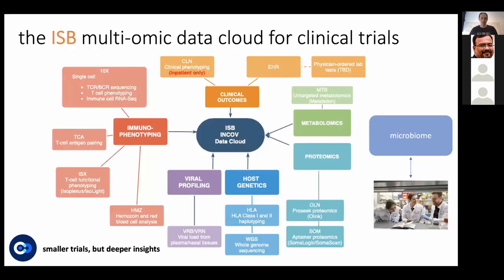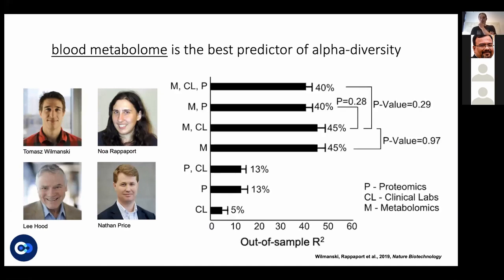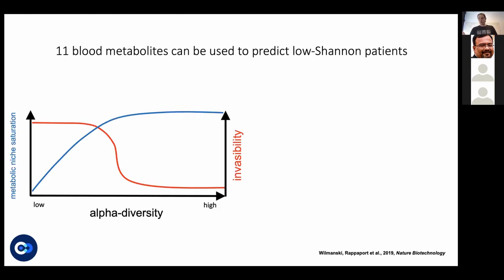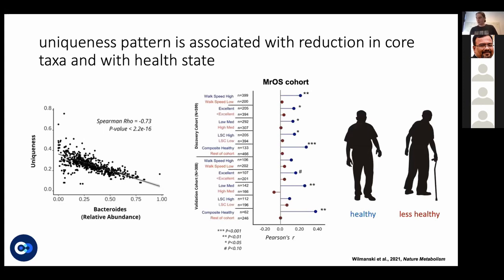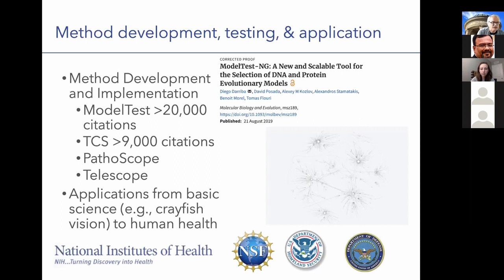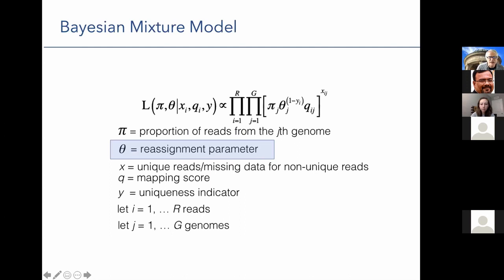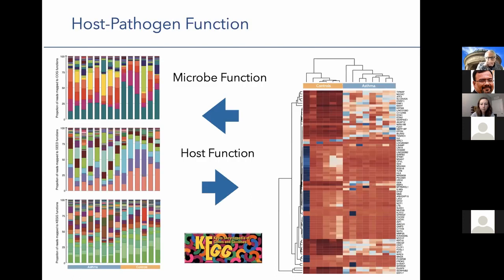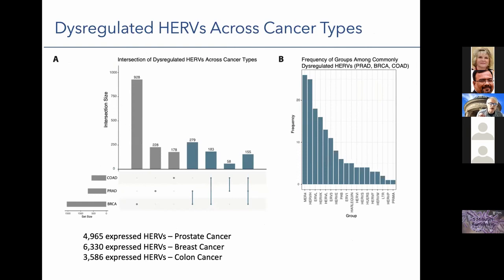TSMC 2021 Bioinformatics Day 3 Session 2: Multi-Omics Integration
Multi-Omics Integration – Vanessa Varaljay (AFRL) – Session Introduction
-Sean Gibbons, Institute for Systems Biology
-Keith Crandall, George Washington University
-Q&A with session speakers